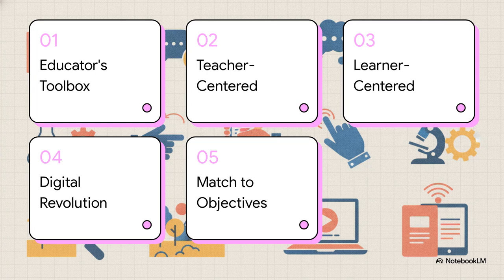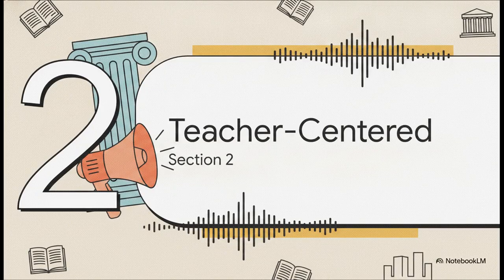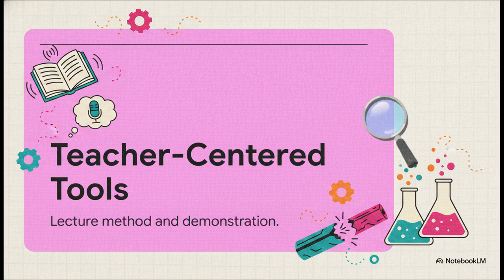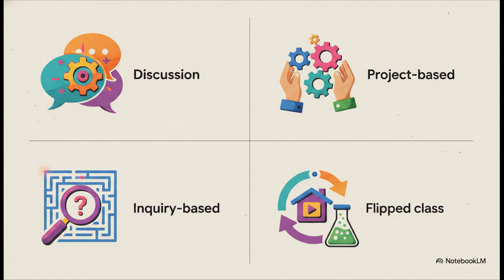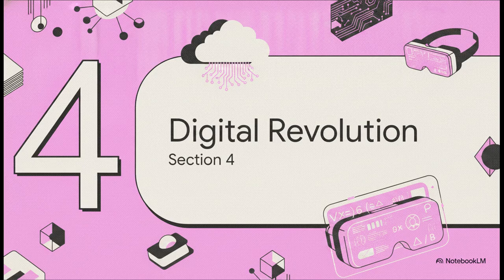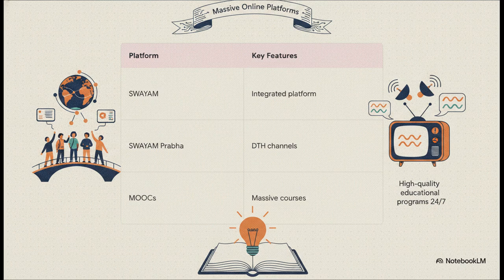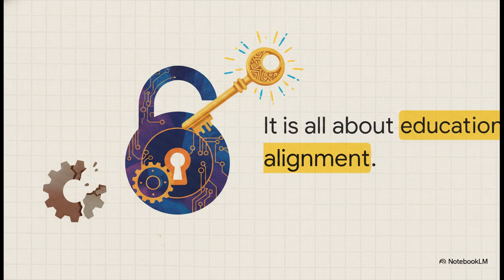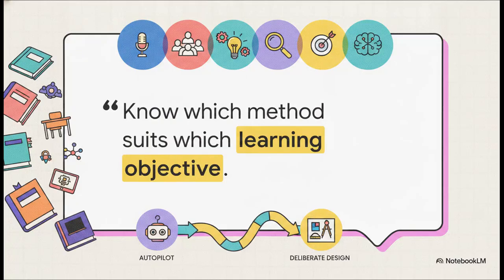8 Teaching Methods Strategic Pedagogy Eight Core Methods in Higher Education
# 8 Teaching Methods Strategic Pedagogy Eight Core Methods in Higher Education outlines various instructional strategies utilized in post-secondary academic environments. It categorizes pedagogical approaches into teacher-led techniques, such as traditional lecturing, and student-focused models like inquiry-based or project-based learning. The source also examines the distinction between traditional classroom settings and digital platforms, specifically mentioning large-scale online resources like MOOCs. Furthermore, the material emphasizes the importance of aligning these educational methods with specific learning goals as defined by Bloom’s taxonomy. By evaluating the advantages and disadvantages of each format, the guide helps educators select the most effective teaching framework for their curriculum. These highlights provide a comprehensive overview of how modern higher education is structured and delivered.